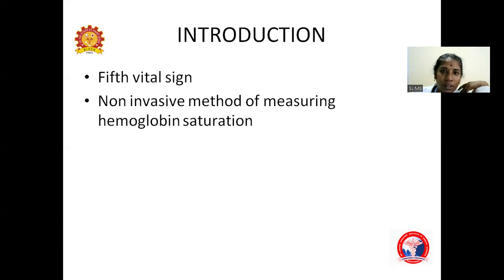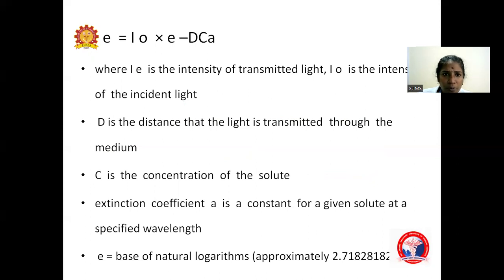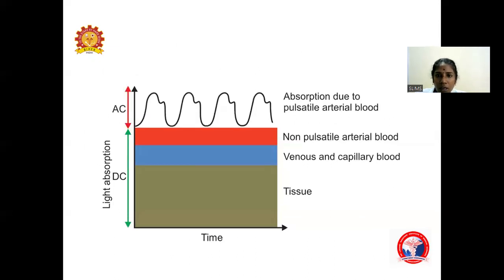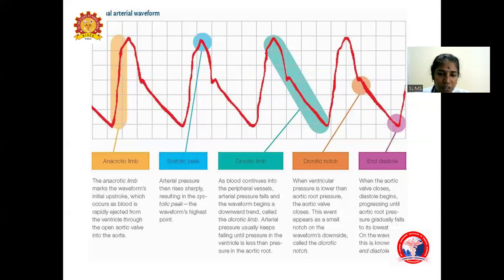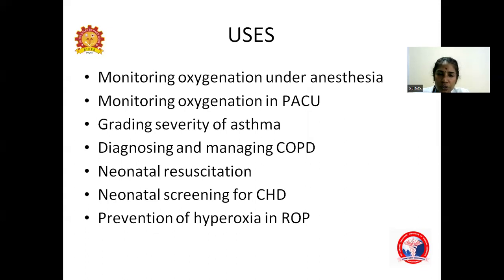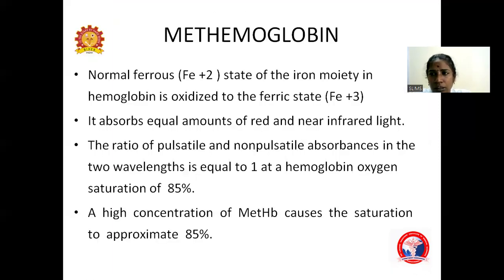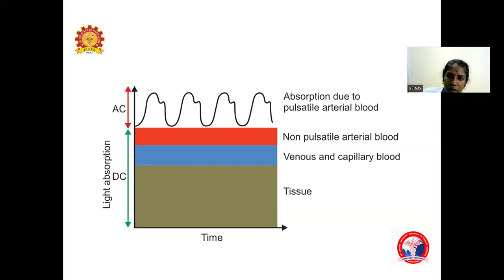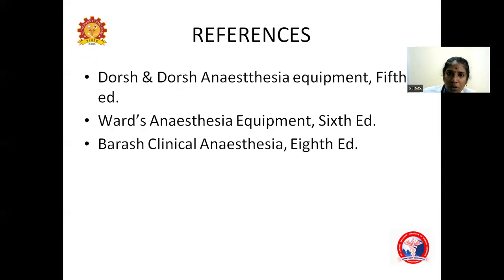Pulse Oximetry Dr Sanmugapiriya